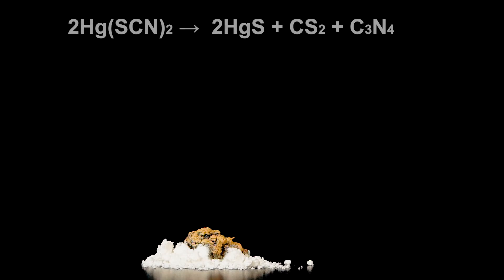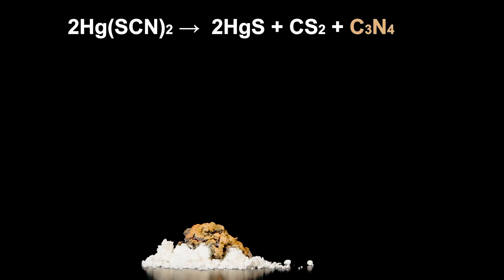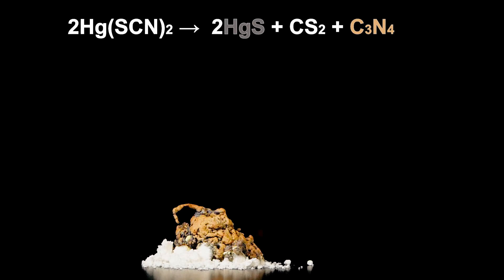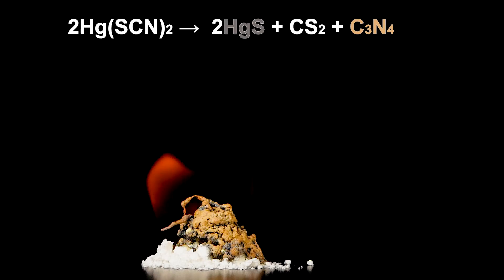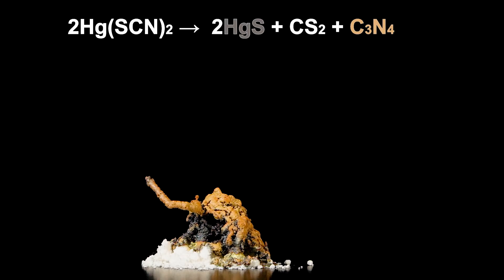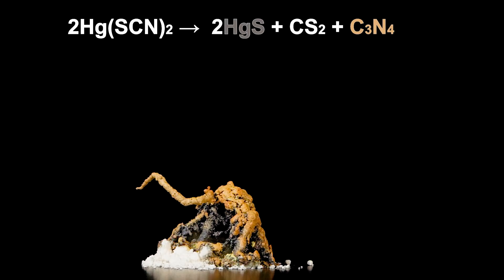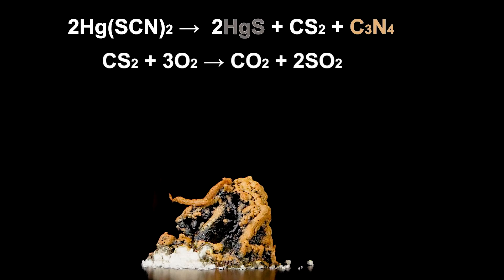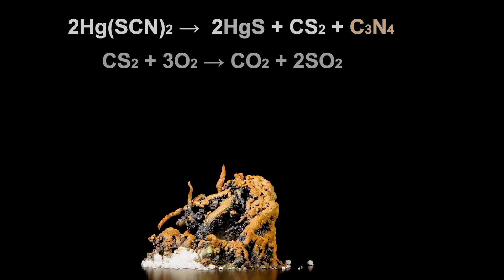PHARAOH'S SERPENT and LIQUID OXYGEN?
I poured liquid oxygen and liquid N2O to decomposing mercury (II) thiocyanate (the pharaoh's serpent)!

REACTION TIMING
0:00 mercury (II) thiocyanate decomposing
0:27 mercury (II) thiocyanate decomposing slow-motion x5
2:14 mercury (II) thiocyanate decomposing synthesis
2:58 mercury (II) thiocyanate + liquid oxygen!
3:20 mercury (II) thiocyanate + liquid oxygen! slow-motion x5
5:04 mercury (II) thiocyanate decomposing + nitrous oxide!
5:37 mercury (II) thiocyanate decomposing + nitrous oxide! slow-motion x5
8:00​ Thanks to my patrons ❤️